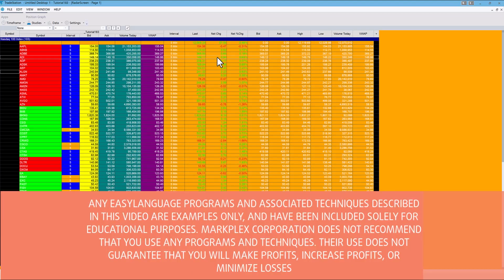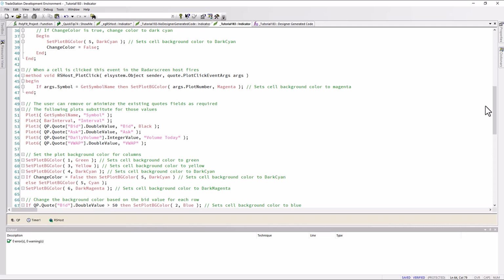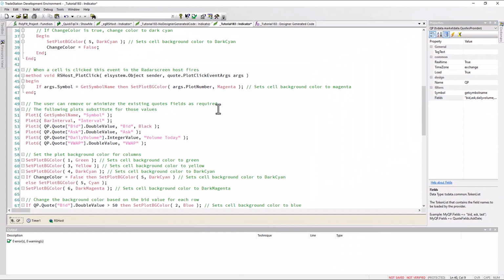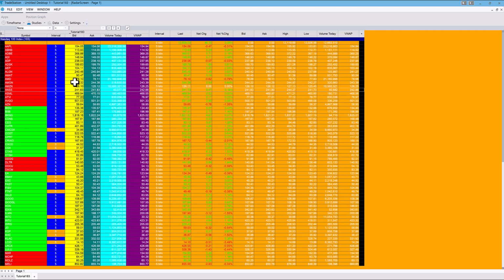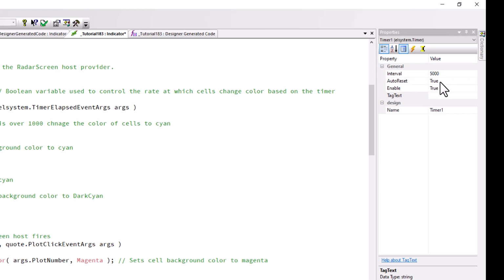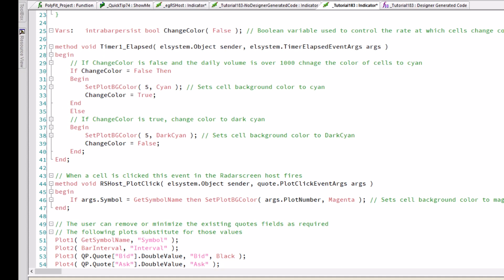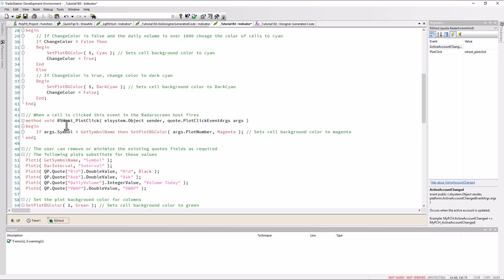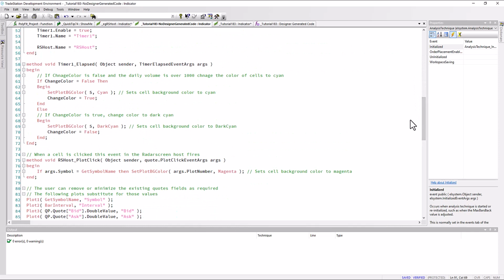Tutorial 183 | Controlling background color in RadarScreen | TradeStation EasyLanguage tutorials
It is not possible to change the background color of a RadarScreen cell in the symbol column using TradeStation EasyLanguage. The background color of this column can be set as a property of the RadarScreen settings page but not programmatically.

But what if you needed more control over the plot colors, for example, to provide a visual alert? Tutorial 183 demonstrates a way of achieving this by replotting information and then using the SetPlotBGColor keyword to change the background color.

Tutorial 183 demonstrates how to:
1. Change the color of a complete column
2. Change the color of specific cells based on the symbol name or a value
3.  Make cells flash on and off
4.  Change the color of cells when they are clicked

The tutorial uses the quotes provider, the timer and the RadarScreen host provider (as well as TradeStation RadarScreen).